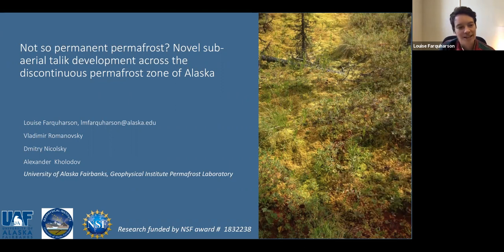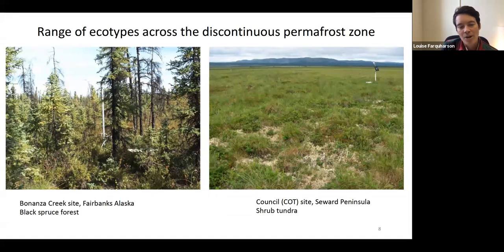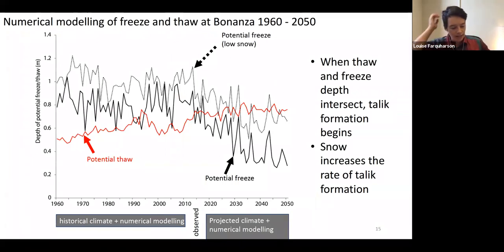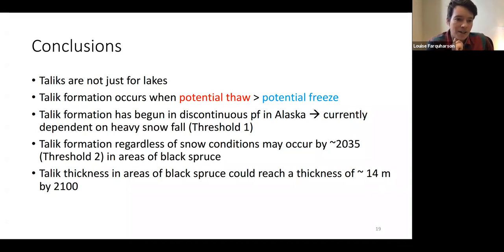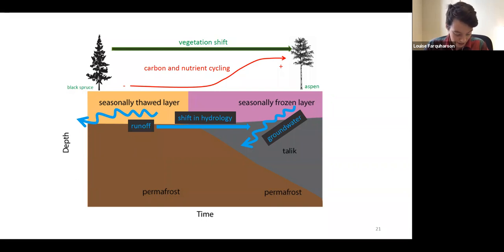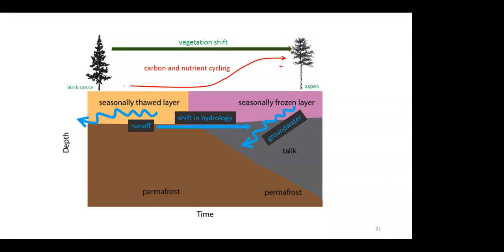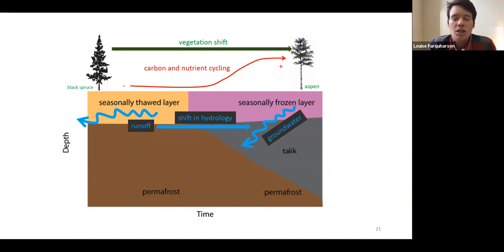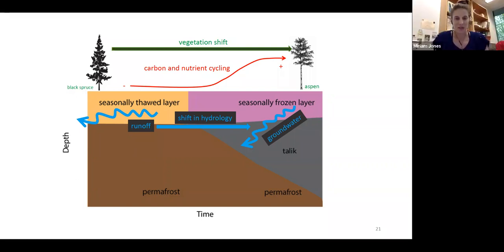Not so permanent permafrost?: Permafrost Collaboration Team July 2021 Meeting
The July 2021 meeting of the Permafrost Collaboration Team included a presentation from Louise Farquharson (University of Alaska Fairbanks) on "Not so permanent permafrost? Novel sub-aerial talik development across the discontinuous permafrost zone of Alaska."

Want to join future IARPC meetings or webinars? Request an account on our member space where U.S. federal government program managers, scientists, and community members from state, academic, Indigenous, NGO, and industry organizations team up to solve hard problems to carry out the research laid out in the Arctic Research Plan.

Thumbnail photo by Kim Young, (PolarTREC 2018), Courtesy of ARCUS